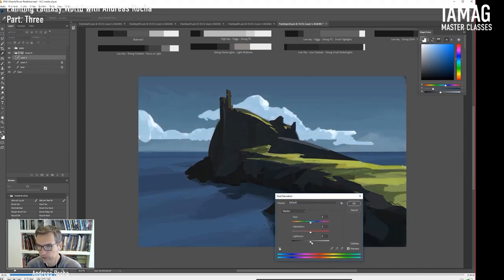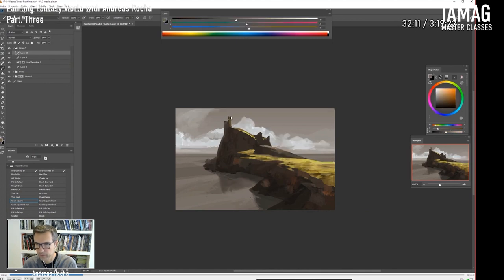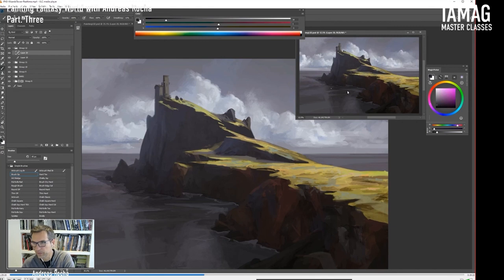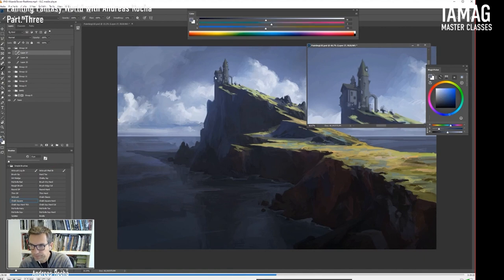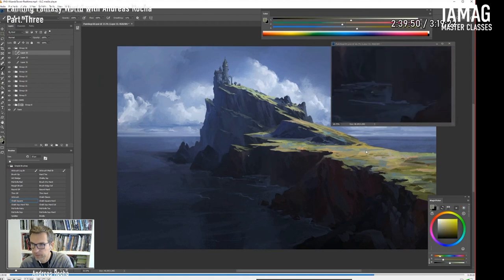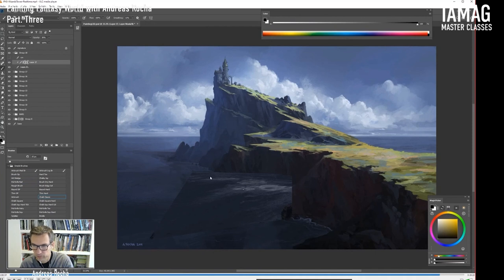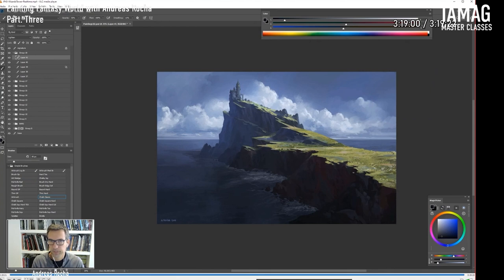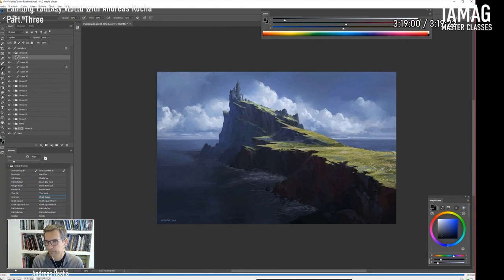Andreas Rocha Exclusive Master Class Sample : Painting Fantasy Landscape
Watch a free sample of our exclusive Master Class series with Andreas Rocha and Learn how his creative process to create fantasy landscape using Photoshop

Access this Master Class, 650+ hours of Exclusive workshops with some of the best artists, and weekly live on IAMAG Master Classes